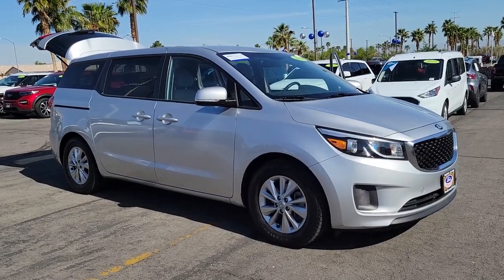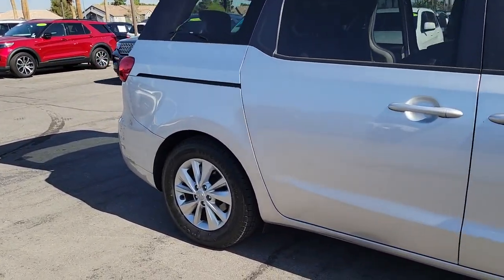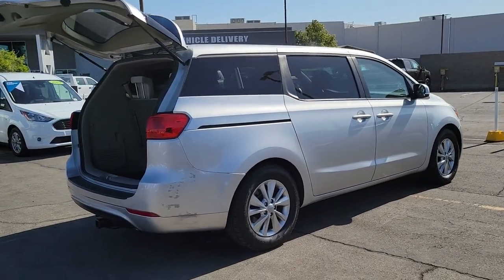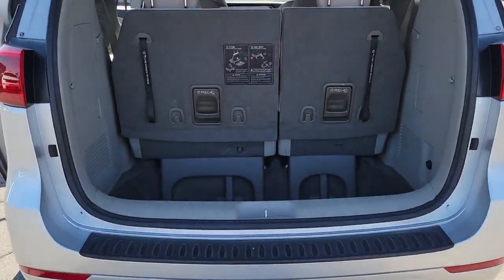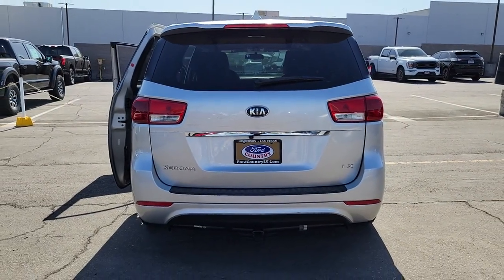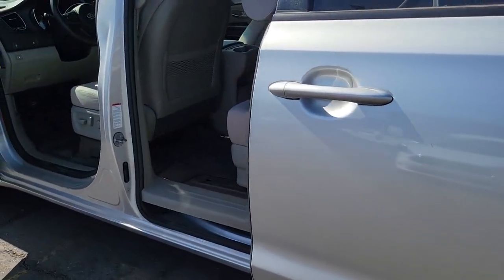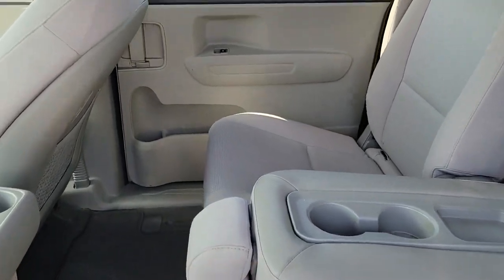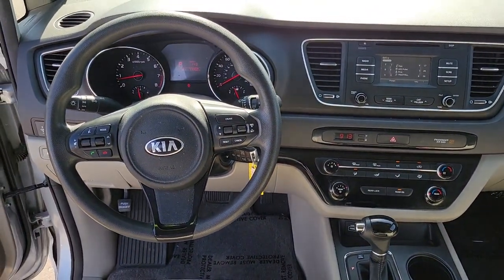2017 Kia Sedona Henderson, Boulder City, Paradise, Enterprise, Las Vegas, NV 72286A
Bright Silver Used 2017 Kia Sedona LX Available in Henderson, Nevada at Ford Country. Servicing the Boulder City, Paradise, Enterprise, Las Vegas, NV area.

Ford Country
280 N Gibson Rd

#1 Ford Dealer in Nevada. 2017 Kia Sedona LX Sedona LX 4D Passenger Van 3.3L V6 DGI 6-Speed Automatic with Sportmatic FWD Bright Silver 2-Way Power Driver Lumbar Support 3.041 Axle Ratio 4-Wheel Disc Brakes 6 Speakers 8-Way Power Driver Seat ABS brakes Air Conditioning Alloy wheels AM/FM radio Brake assist CD player Delay-off headlights Driver door bin Dual front impact airbags Dual front side impact airbags Electronic Stability Control Exterior Parking Camera Rear Four wheel independent suspension Front anti-roll bar Front Bucket Seats Front Captain Seats Front reading lights Fully automatic headlights Illuminated entry Low tire pressure warning MP3 decoder Occupant sensing airbag Overhead airbag Overhead console Panic alarm Passenger vanity mirror Power door mirrors Power driver seat Power steering Power windows Rear air conditioning Rear anti-roll bar Rear window defroster Rear window wiper Reclining 3rd row seat Remote keyless entry Security system Speed control Speed-sensing steering Split folding rear seat Spoiler Steering wheel mounted audio controls Tachometer Telescoping steering wheel Tilt steering wheel Traction control Trip computer Turn signal indicator mirrors Variably intermittent wipers YES Essentials Fabric Anti-Soiling Seat Trim. Odometer is 14329 miles below market average!brAwards:br  * 2017 IIHS Top Safety Pick Top Safety Pick+   * 2017 KBB.com 12 Best Family Cars   * 2017 KBB.com 10 Most Awarded Brands Reviews:br  * The distinctive cockpit looks more like a cars than a minivans; you get a lot of features for the money; the second-row seats are quite versatile; cabin remains pleasantly quiet on the highway. Source: Edmundsbr3.3L V6 DGI FWDbrCertified. Certification Program Details: Ford Blue Advantage: Blue Certifiedbr* 139 Point Inspectionbr* Transferable Warrantybr* Vehicle Historybr* Warranty Deductible: $100br* Roadside Assistancebr* Limited Warranty: 3 Month/4000 Mile (whichever comes first) after new car warranty expires or from certified purchase datebr* and 11000 FordPass Rewards Points to use toward first maintenance visit